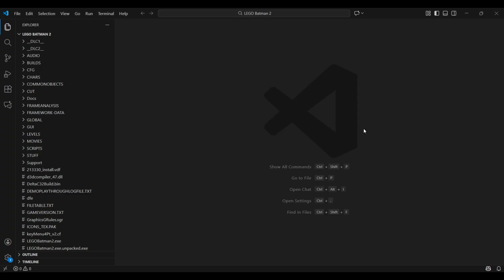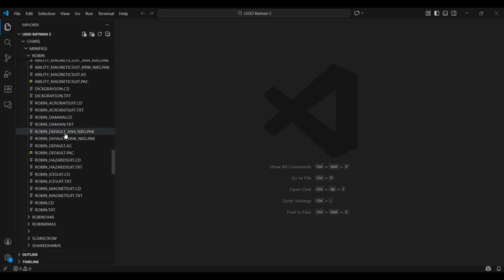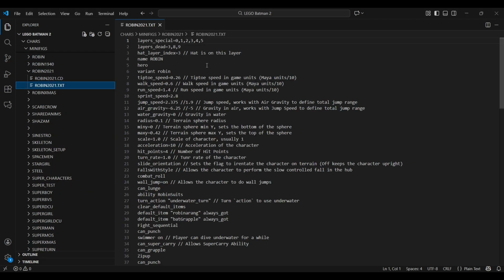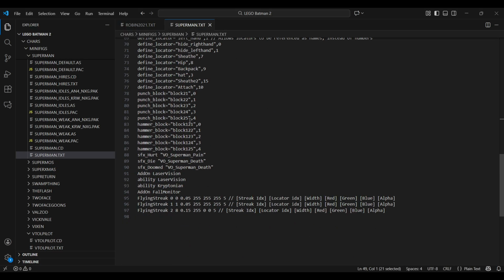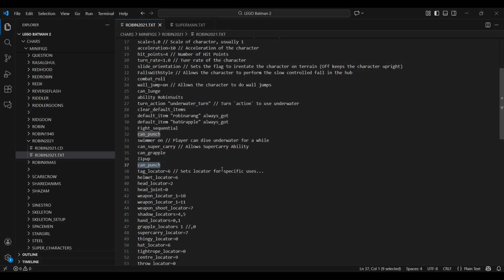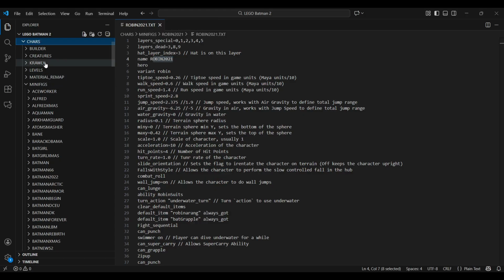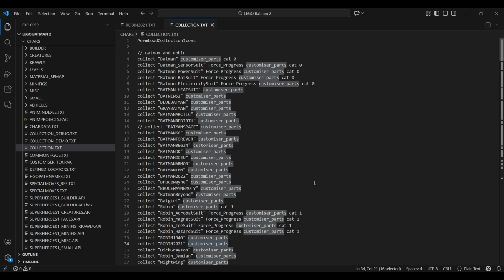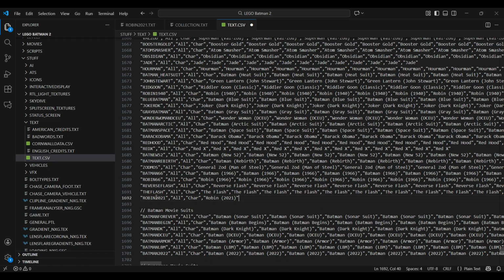Setting Up a Custom Character | LB2 Modding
00:00 Intro
00:26 Creating the folder
02:36 Renaming the character
02:53 Changing abilities
03:49 Changing sounds
04:22 Explaining TXT definitions
06:36 Adding to the character grid
07:49 Changing the in-game character name
09:43 Outro